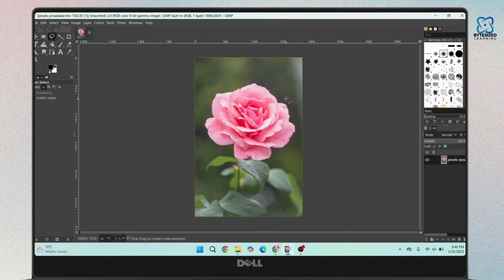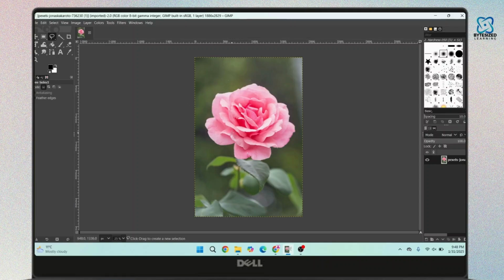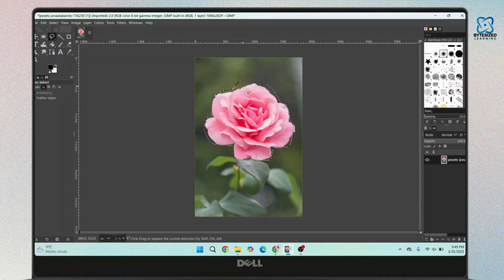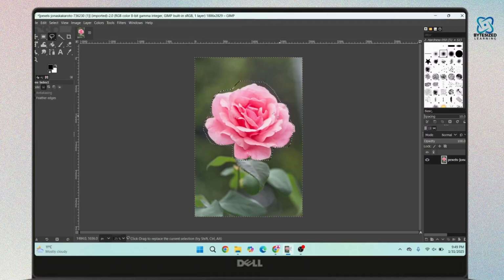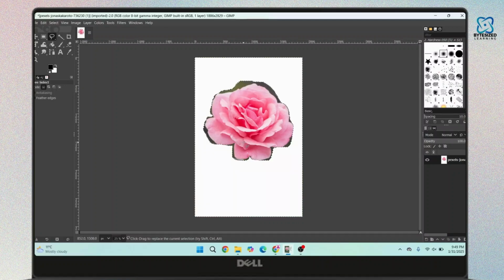How to Cut Out an Object in Gimp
Want to cut out an object in GIMP? This tutorial will show you how to use the Free Select Tool to remove objects from images easily. Learn step-by-step how to outline, invert, and delete the background. Perfect for beginners! Watch now and master GIMP's selection tools.

Chapters with Timestamps:
00:00:00 - Introduction
Welcome to today's tutorial on cutting an object in GIMP.

00:00:07 - Open GIMP & Select Free Select Tool
Navigate to the Free Select Tool from the top left menu.

00:00:17 - Trace the Object Edges
Carefully outline the object you want to cut using the Free Select Tool.

00:00:32 - Confirm Selection & Notice Yellow Line
Make sure the yellow starting point is visible before proceeding.

00:00:45 - Invert Selection
Go to the top menu, click “Select,” then choose “Invert.”

00:00:55 - Cut the Object
Press the Backspace or Delete key to remove the background.

00:01:10 - Final Touch & Review
Confirm that the object has been successfully cut out.

00:01:20 - Conclusion